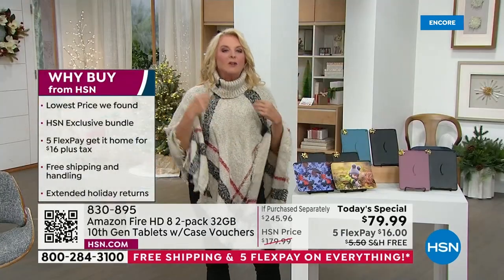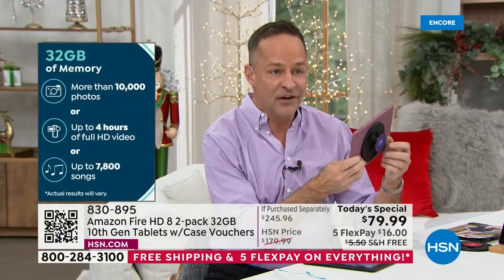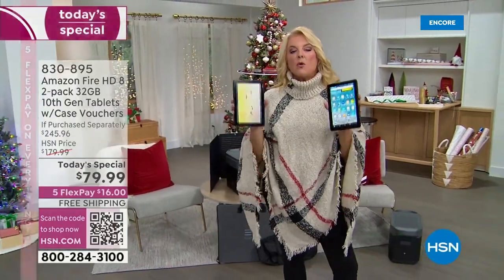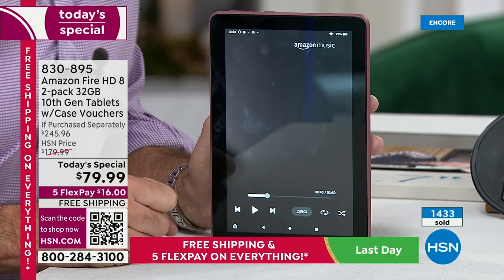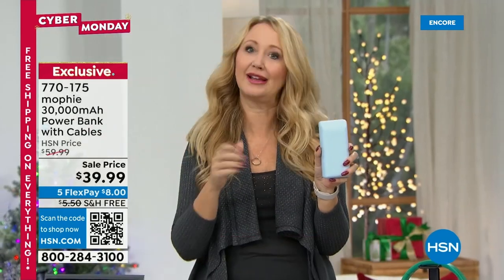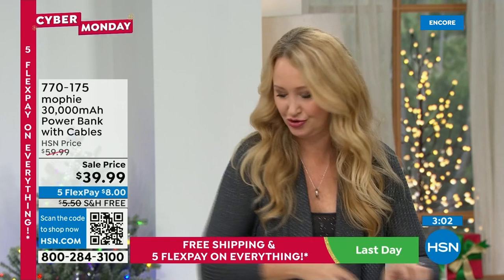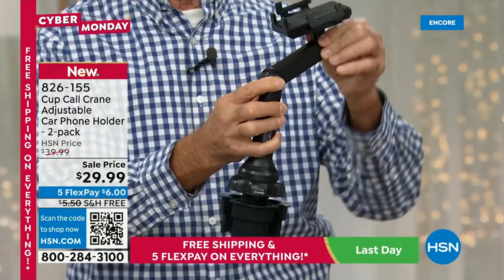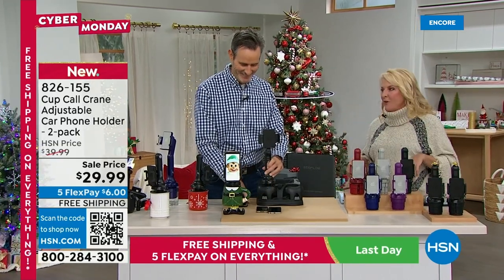HSN | Electronic Gifts - Cyber Monday 11.28.2022 - 03 AM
Discover deals on this seasons electronics gifts during the biggest online shopping day of the year.